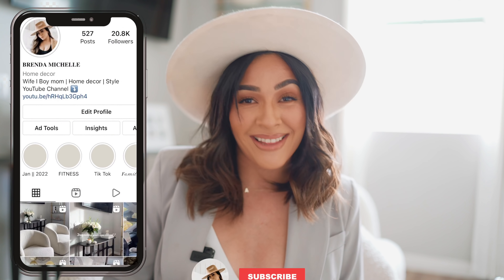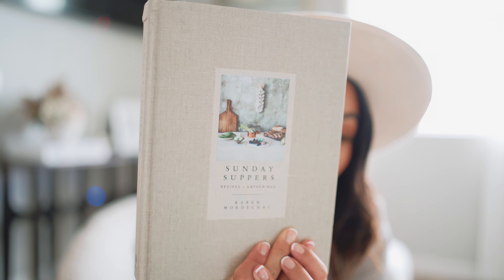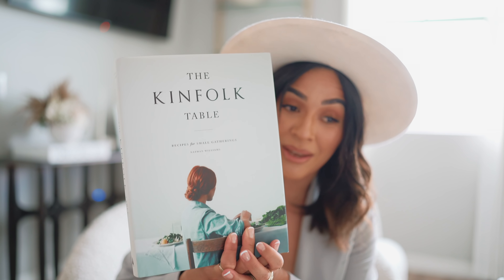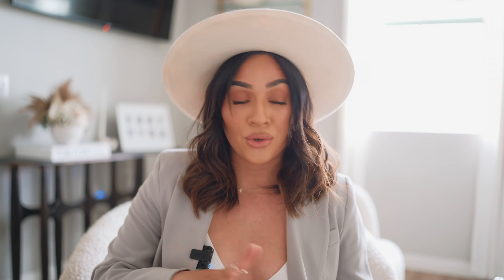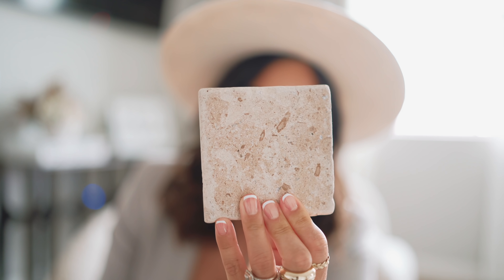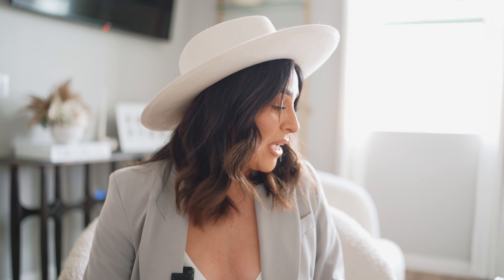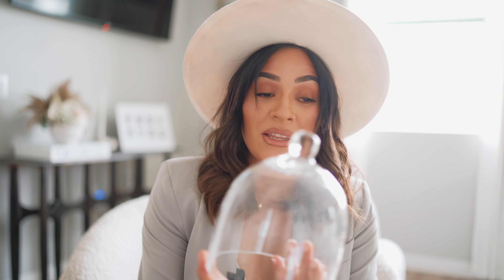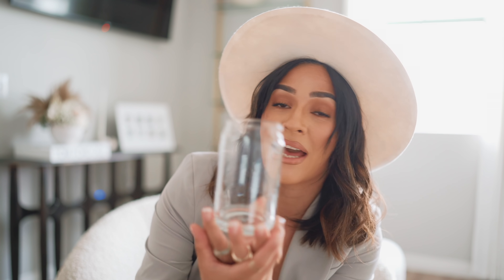* HUGE * AMAZON HOME DECOR HAUL 2022 / HOME , KITCHEN & MORE !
Hey home decor lovers ! I have been wanting to refresh my decor and what better place to find some amazing home decor pieces than on AMAZON. From coffee table books, candles & more. I am going to share some goodies in today's HAUL.

ITEMS MENTIONED :

Wood Pedestal

Sunday Suppers: Recipes + Gatherings: A Cookbook

The Kinfolk Table

Plymor 6" x 7" Bell Jar Glass Display Dome

3 Packs Mini Dish Brush Natural

Can Shaped Glass Cups, 16oz

LIVING ROOM:

CAMDEN WHITE SOFA

HORSESHOE IVORY LACQUERED LINEN COFFEE TABLE

BRUSHED BRASS 84" BOOKCASE

Sphere & Stem 6-Light Chandelier